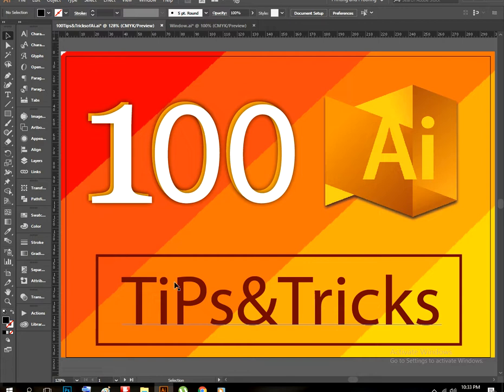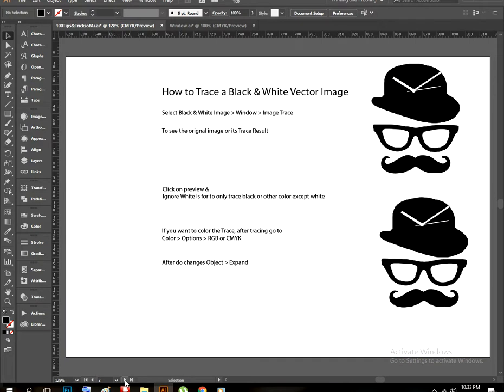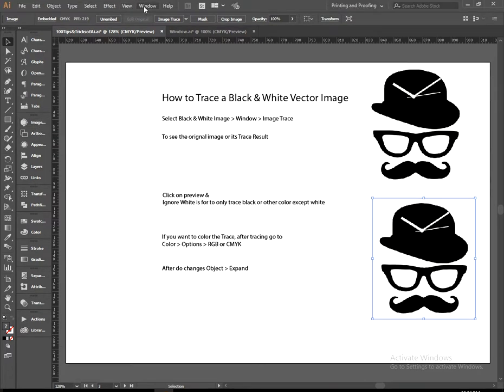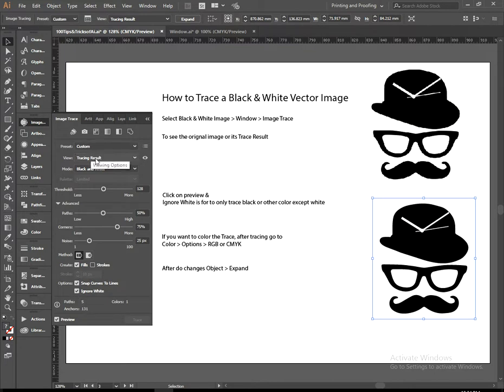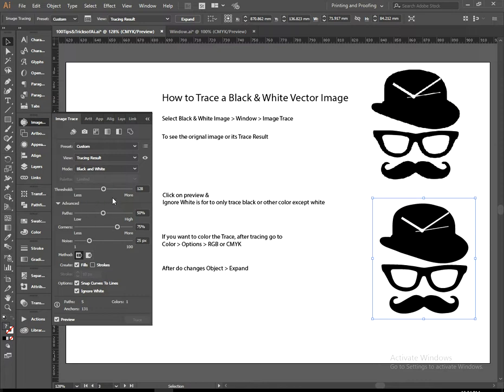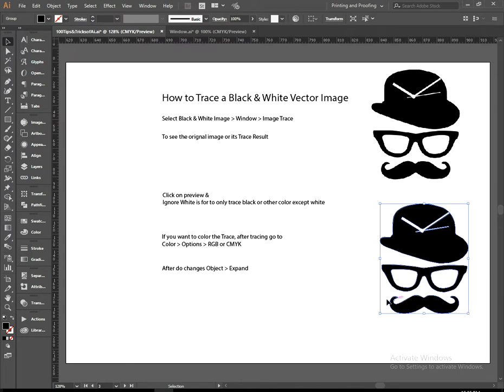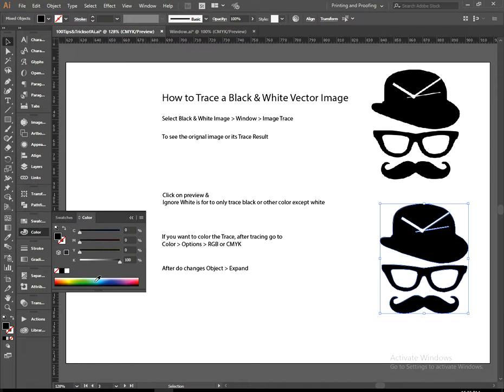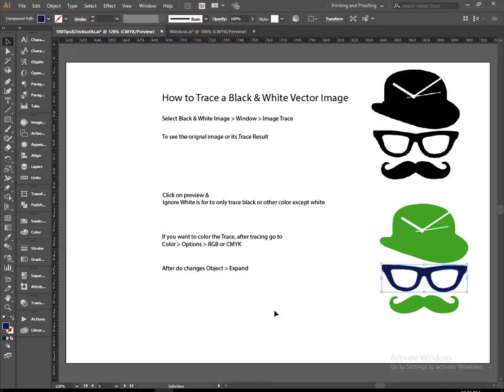Convert Raster to Vector in Illustrator CC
In this tutorial, I show you how to trace a Black & White Vector Image